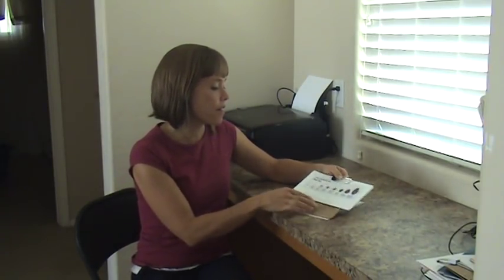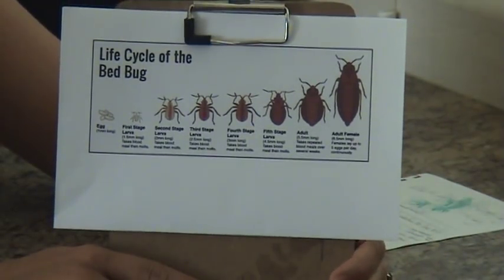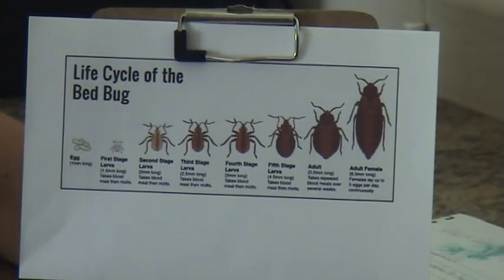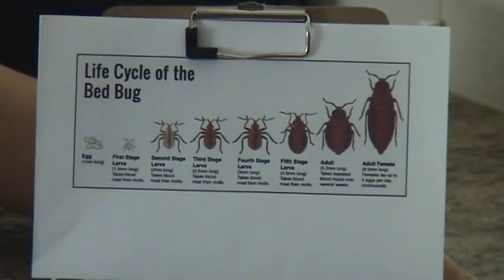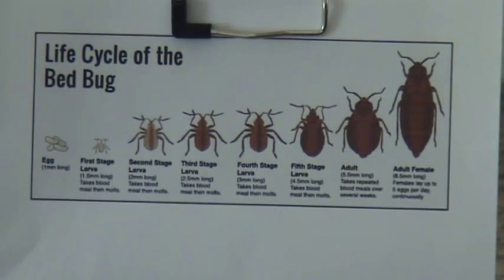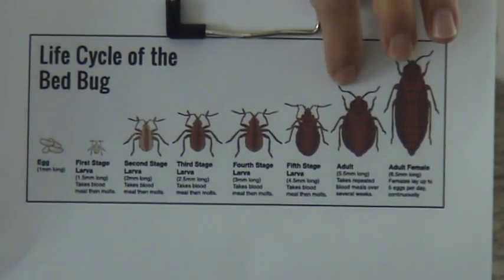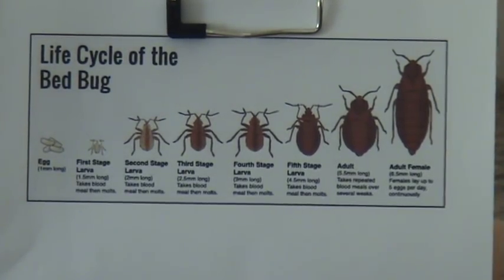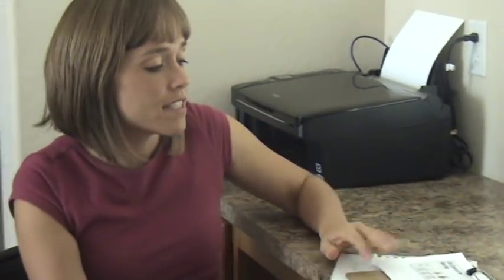Life Cycle of Bed Bugs